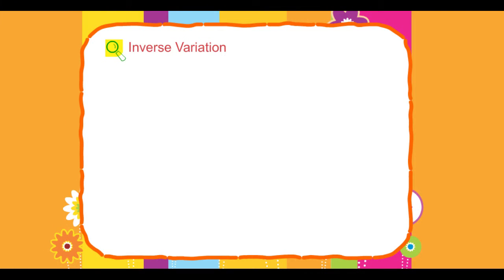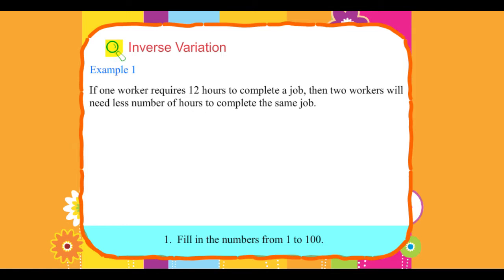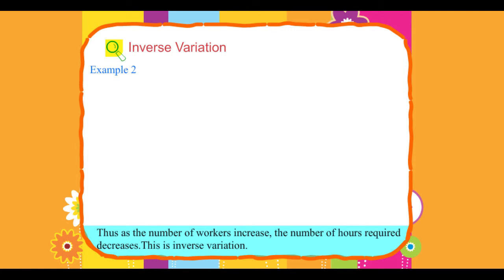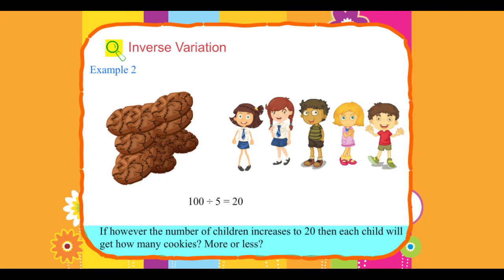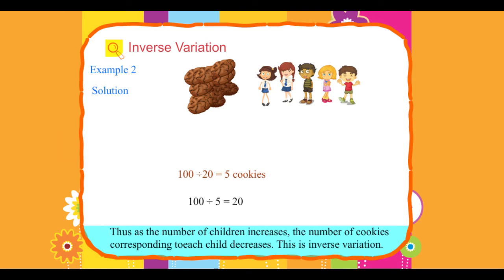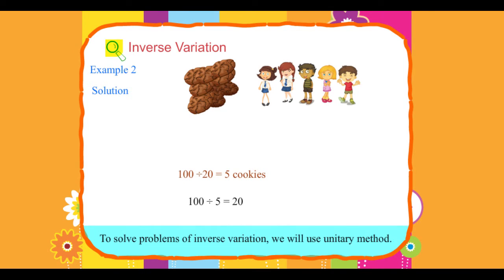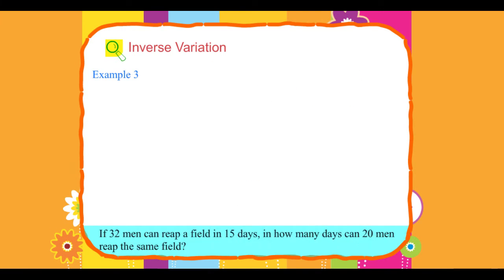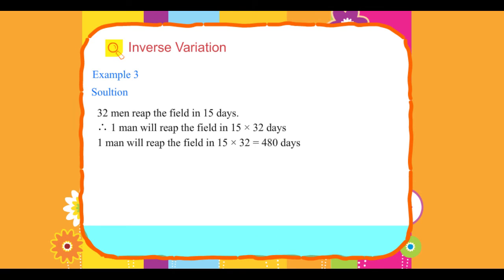Explore Math Class 5, Unit 15, 04 Inverse Variation